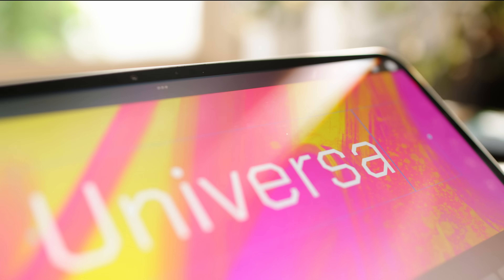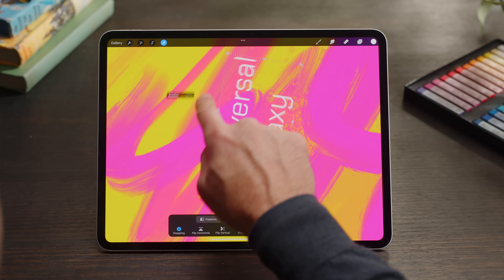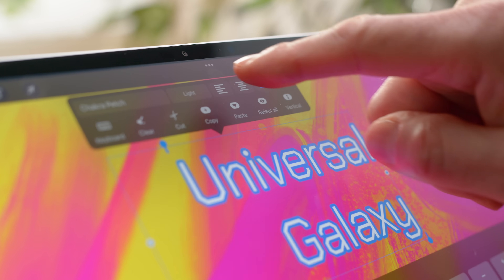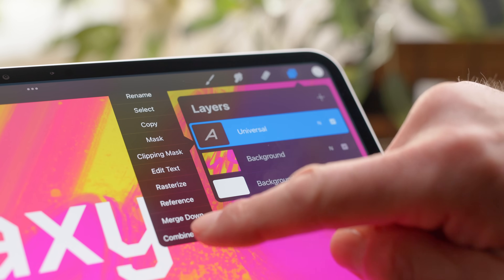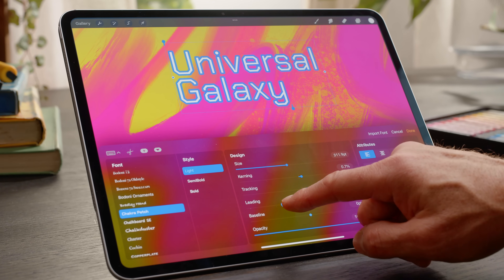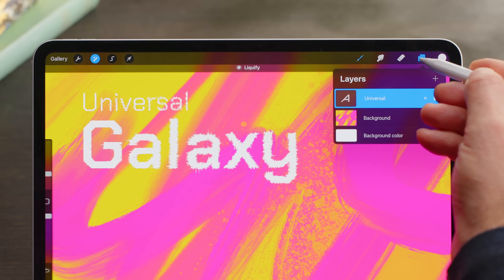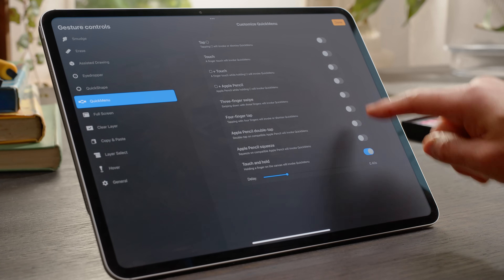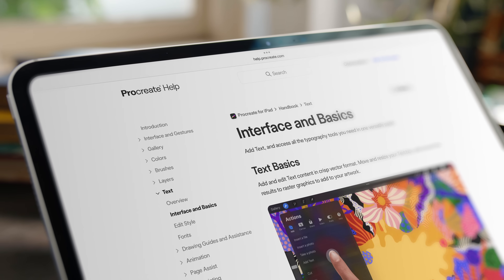Experimenting with Text Tool | Learn to Procreate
Craft and refine typography with precision controls for type design, styling, and attributes.

Chapters:
00:09 Accessing the Text Tool
00:38 Text Entry Companion
00:57 Edit Style Panel
01:58 Rasterizing Text Layer
02:25 Import Fonts
02:32 Quick Menu

Unleash your creative potential with our powerful illustration and animation apps, Procreate and Procreate Dreams.

Need help? Dive deeper into our tools at help.procreate.com ✨

Share your Procreate artworks with us!